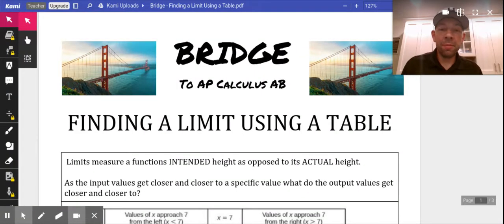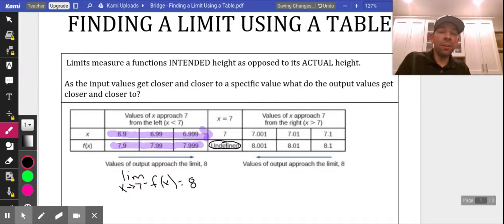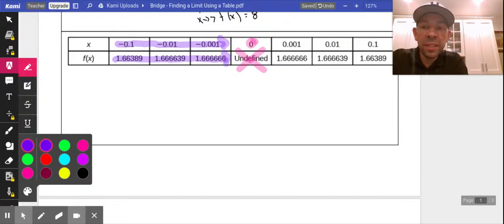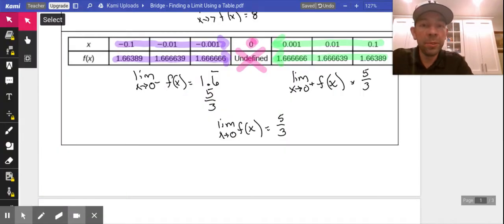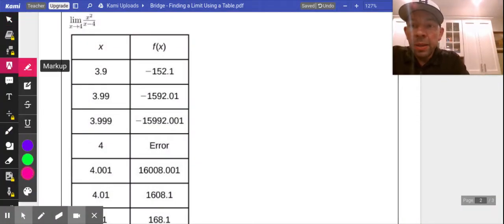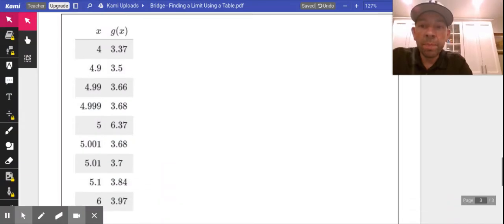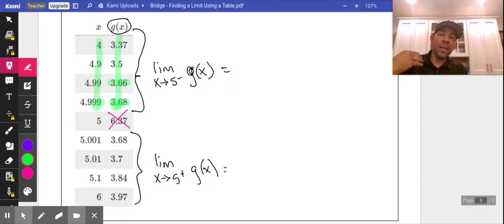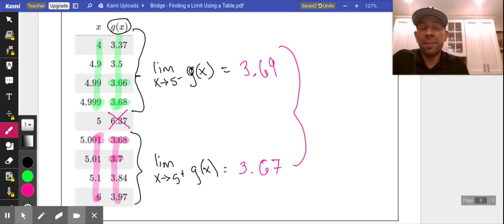Bridge - Finding a Limit Using a Table